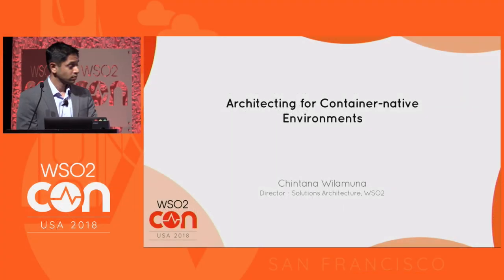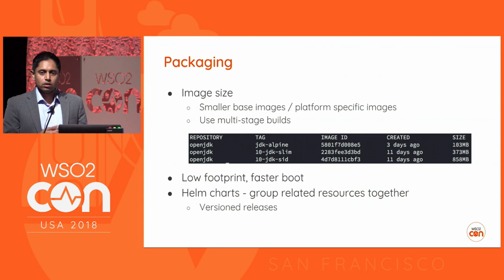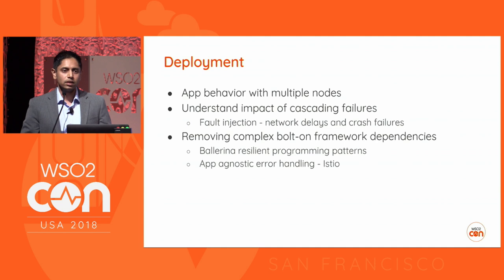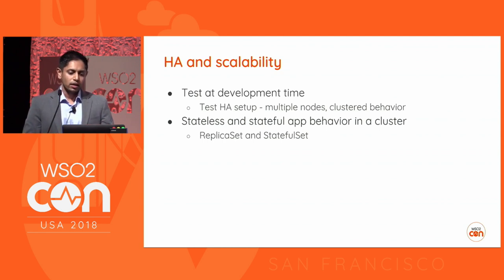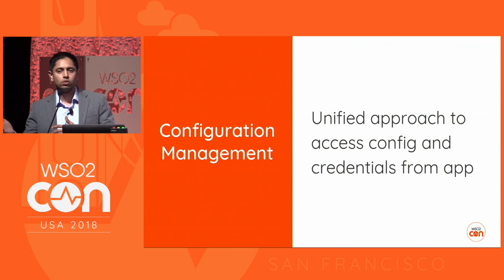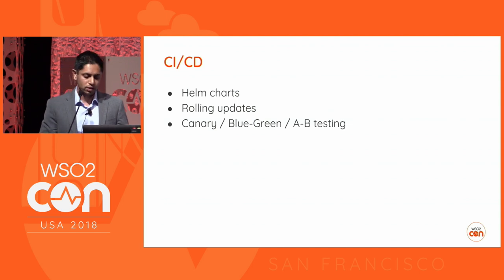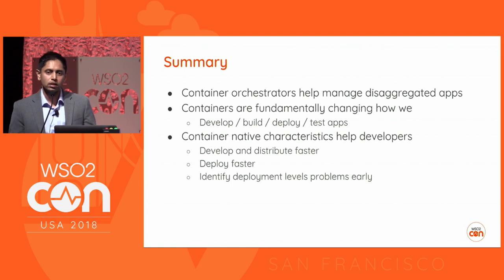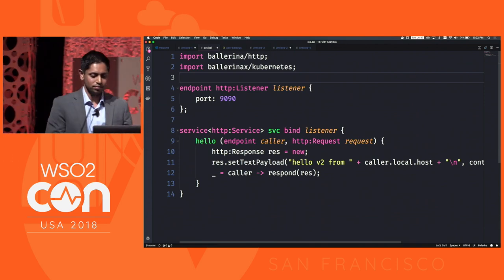Architecting for Container native Environments, WSO2Con USA 2018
Chintana Wilamuna, Director - Solutions Architecture at WSO2 explores architectural choices for making applications and integration services first class citizens in a container native environment.